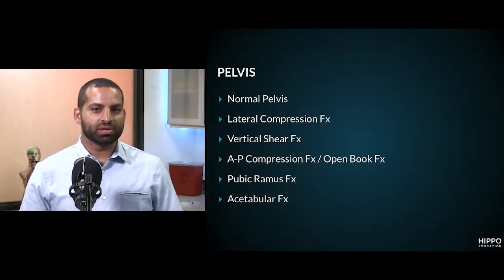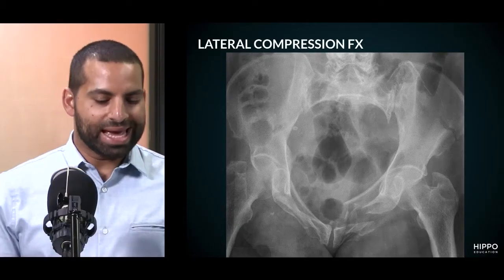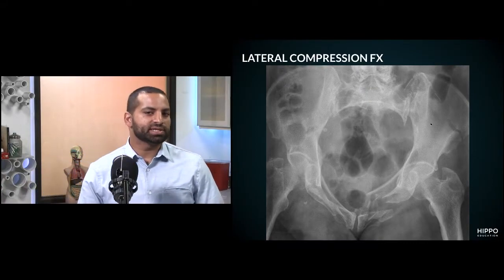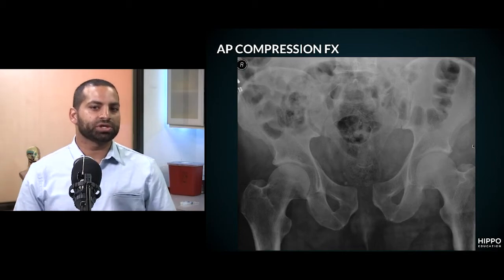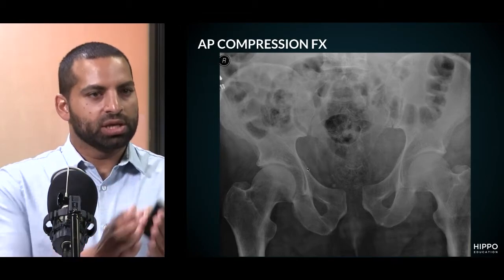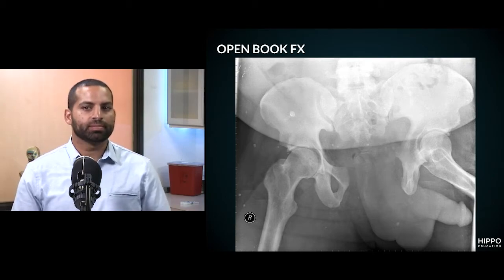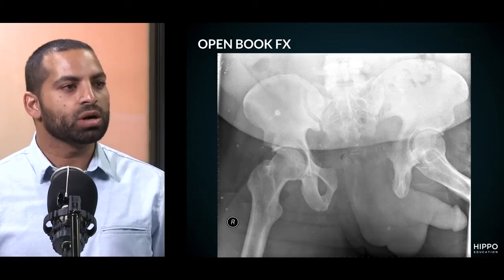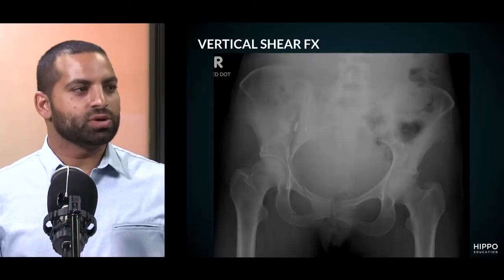X-ray Interpretation: Pelvis | Urgent Care Bootcamp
Do you know how to interpret an x-ray of the pelvis? Learn from our Urgent Care Bootcamp